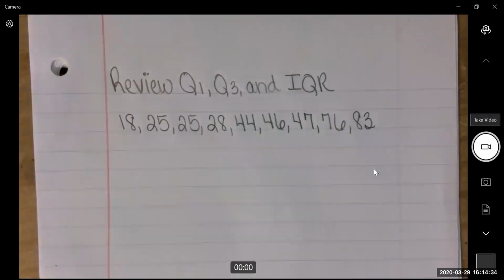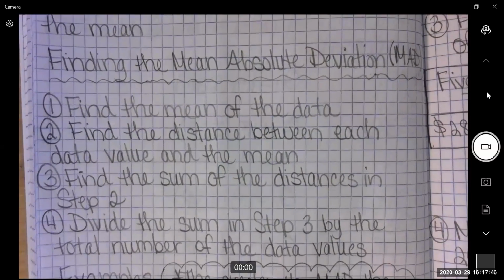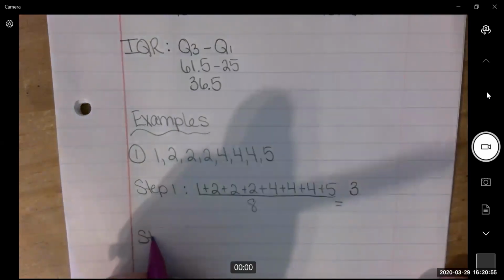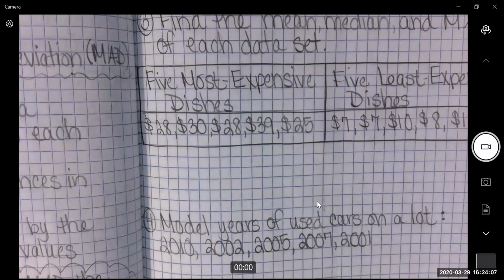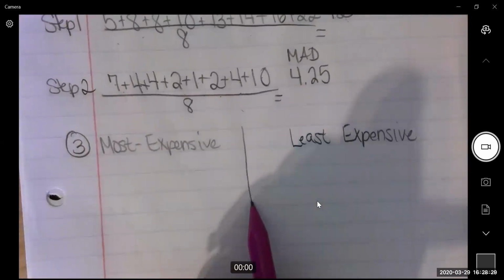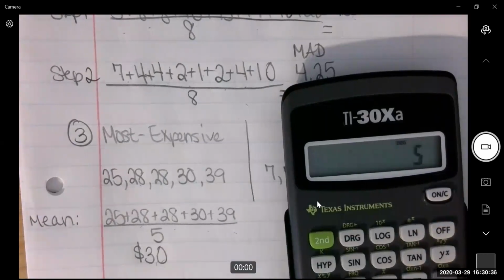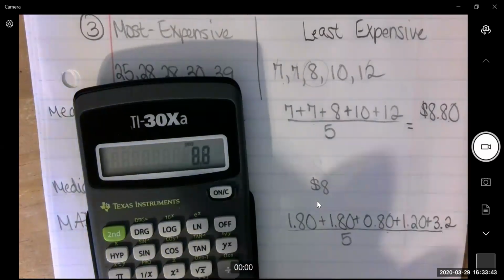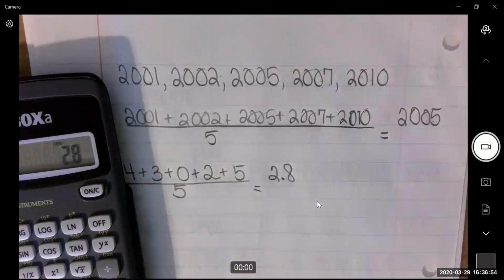Advanced Math 9 5 Mean Absolute Deviation